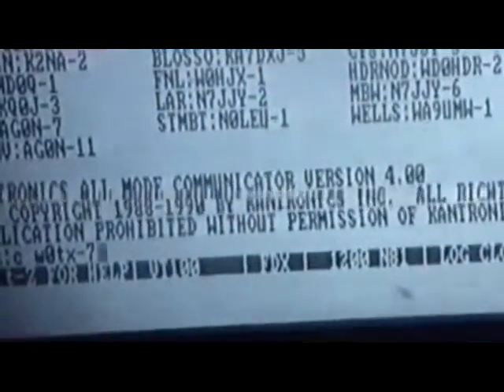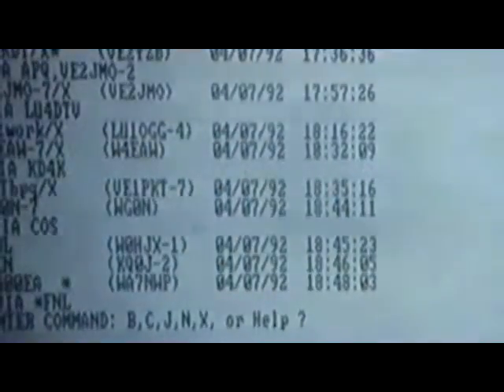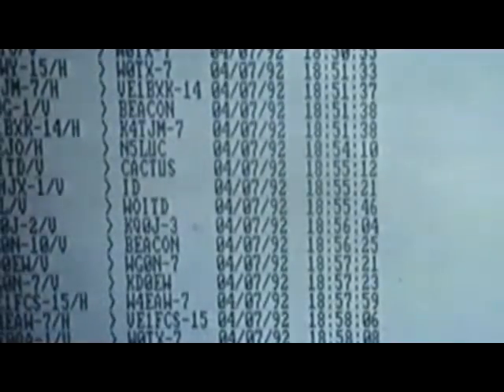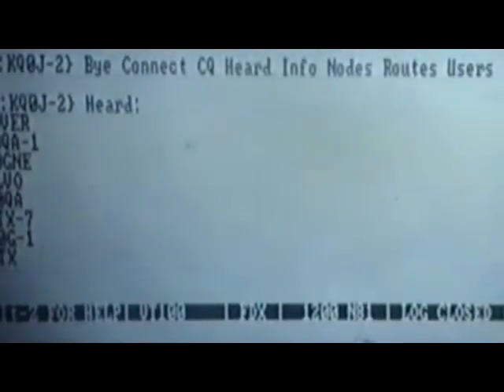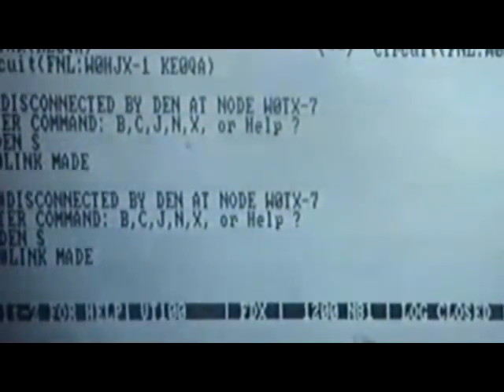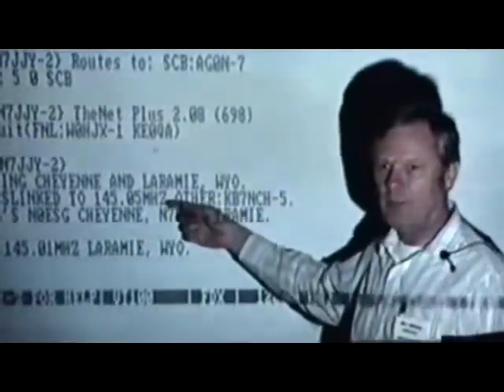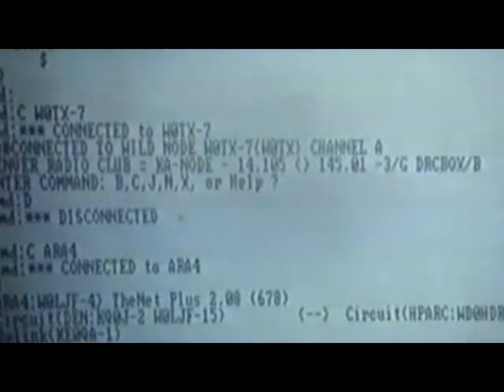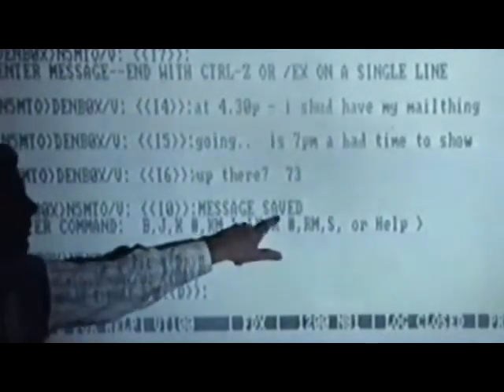DRC Packet Radio Class 08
Denver Radio Club, Packet Radio Classes:
Class 8 – KAM and Netrom/Thenet Networks Demonstration
(Apologies for the video problems. Problems were on original VHS).
- Analysis of KAM (KA-Node) network nodes and commands.
- Exploring  KAM and Netrom networks using a station KAM.